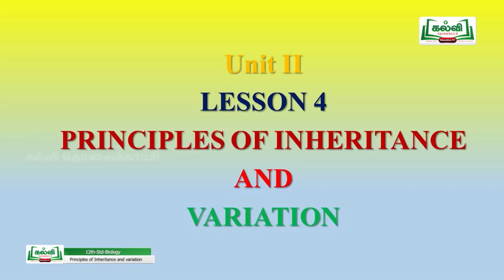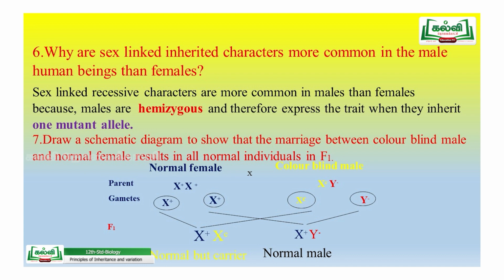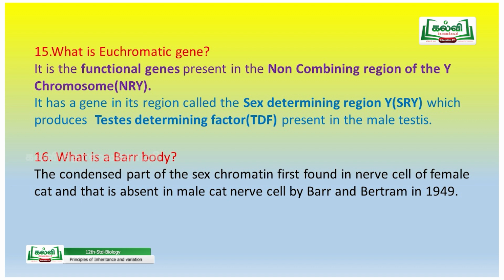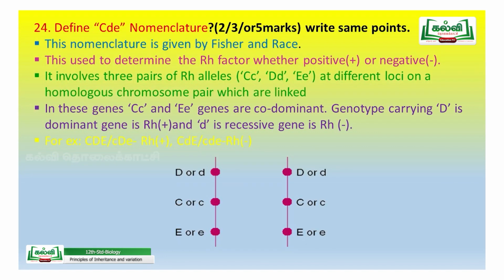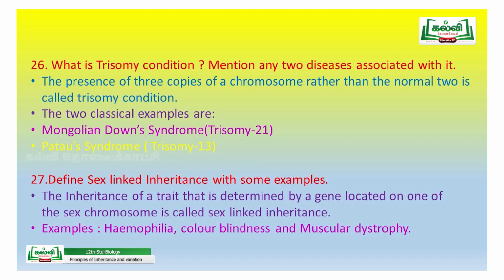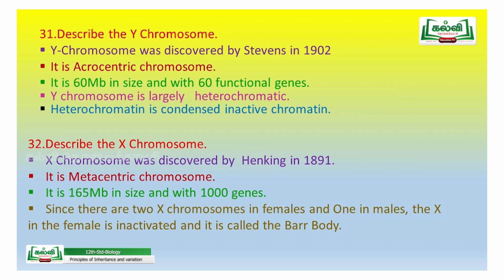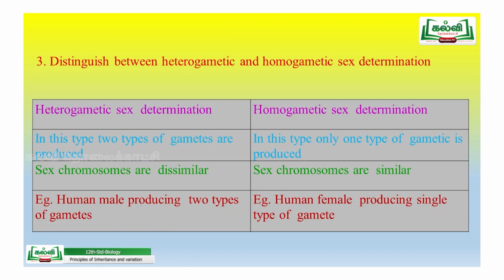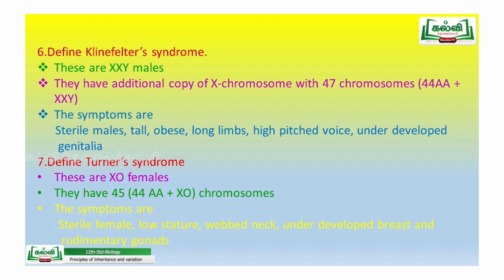Class 12 |வகுப்பு 12 |தடையும் விடையும் |உயிர் விலங்கியல் | மரபுக்கடத்தல்..|அலகு 2 | பாடம் 4 |KalviTv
இந்தப்பாடப்பகுதியில் ஆசிரியர் மரபுக்கடத்தல் கொள்கைகள் மாறுபாடுகள் தலைப்பில் கேட்கப்படும்  இரண்டு மதிப்பெண் மற்றும் மூன்று மதிப்பெண்  வினாக்களுக்கு பதில் அளிக்கும் எளிய வழிகளை கற்றுத்தருகிறார்.